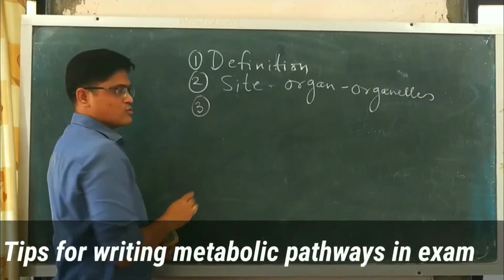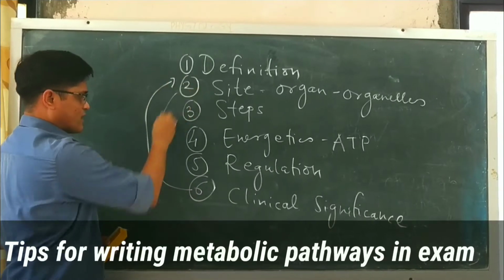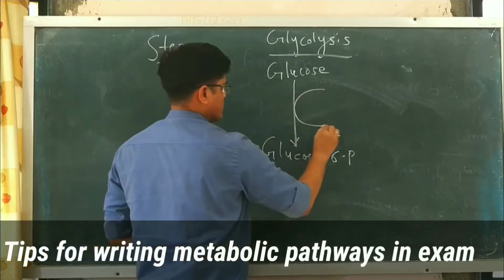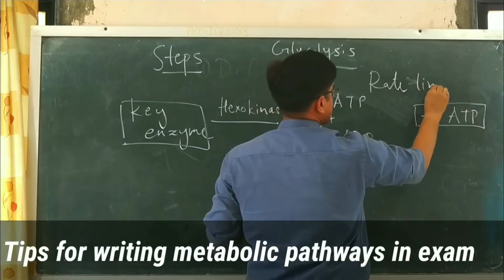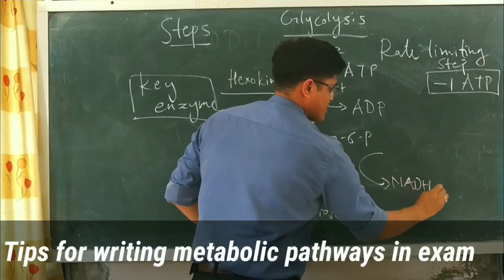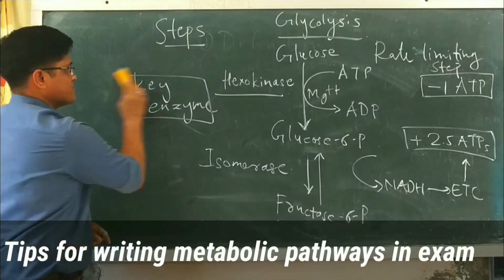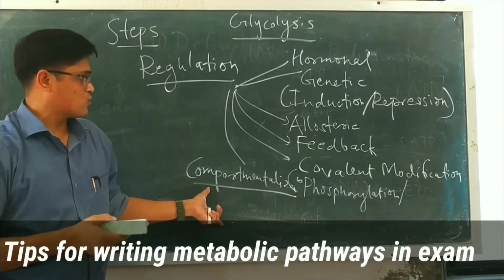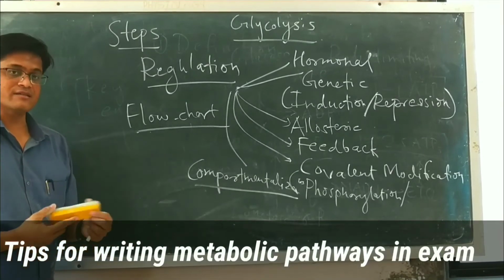Tips for writing metabolic pathway II Biochemistry II Dr Tejas Shah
In this video, I have provided some important tips to write metabolic pathways ask in exam specially in long answer questions...Students may apply these for better presentation in theory exam. Thank you.